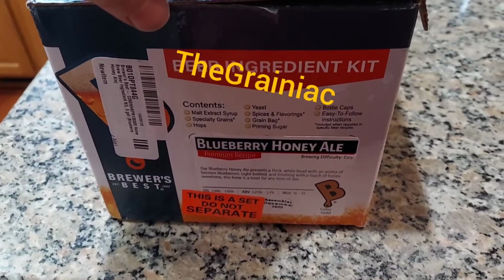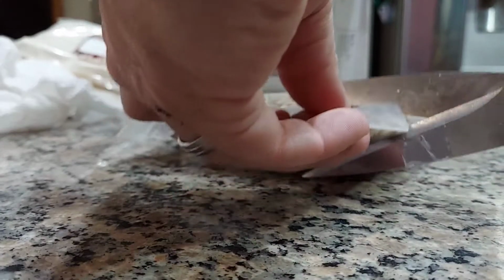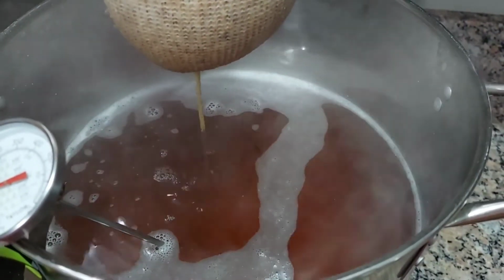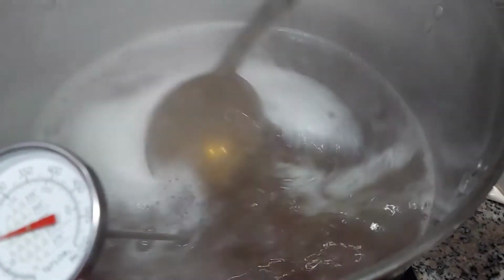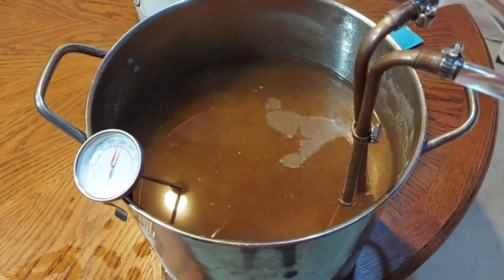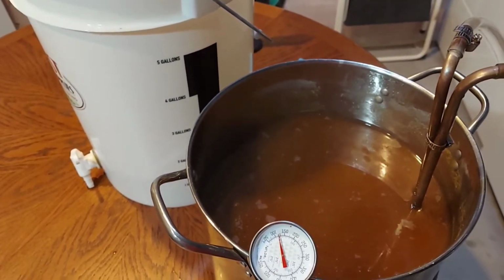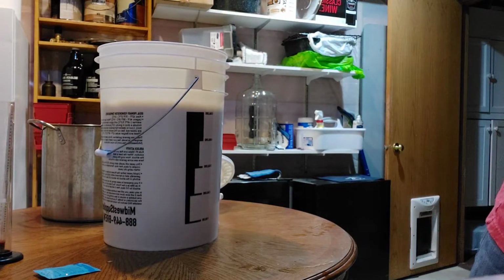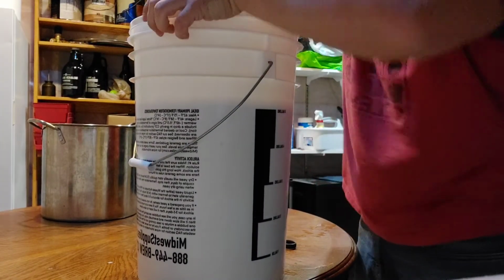Brewing Kit Brew day making Blueberry honey Ale- DIY Beer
In this video I unbox my beer ingredient kit. Show the my steeping grains,  full boil, cooling, and  fermenting technique.